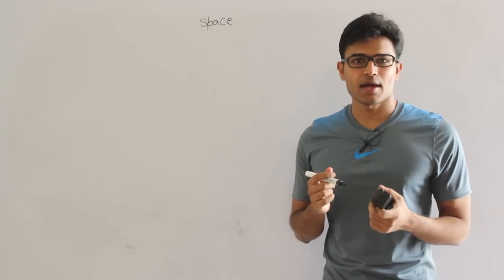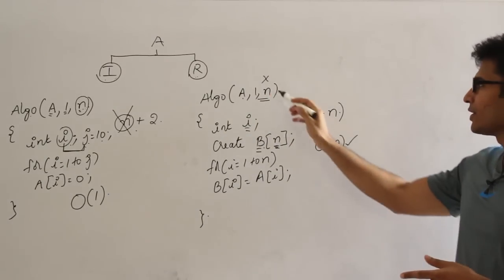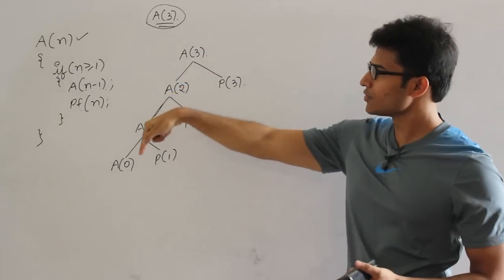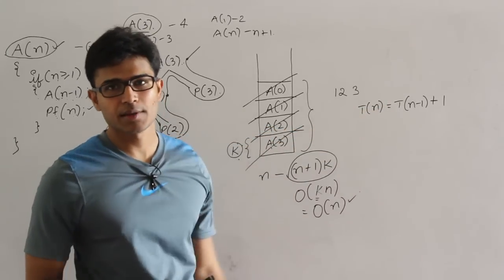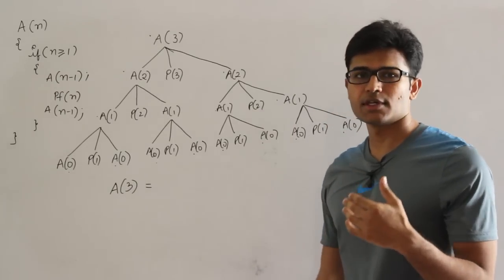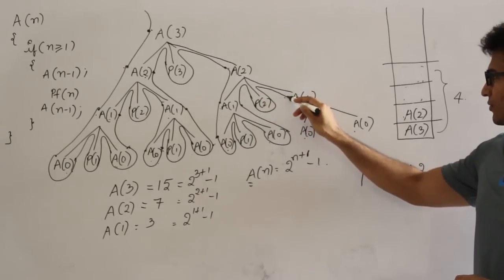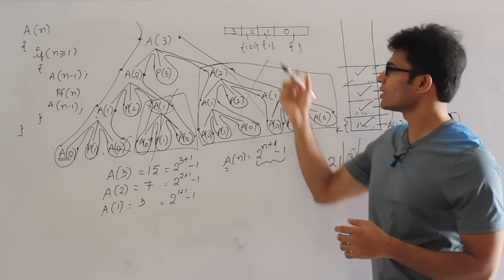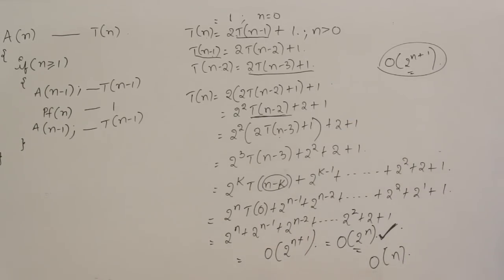Algorithms | Time and Space Analysis |Analysing Space complexity of iterative & recursive algorithms